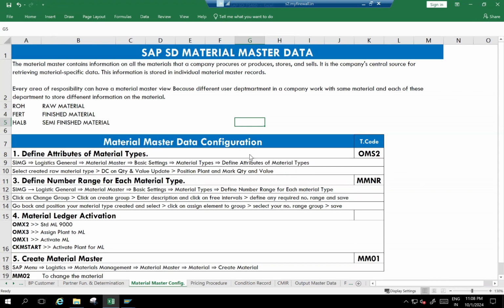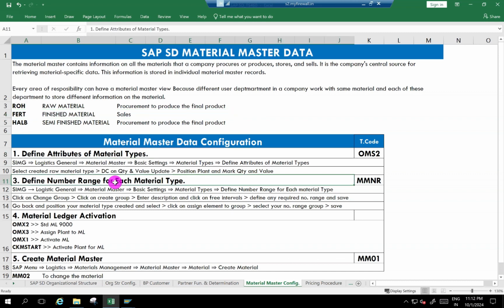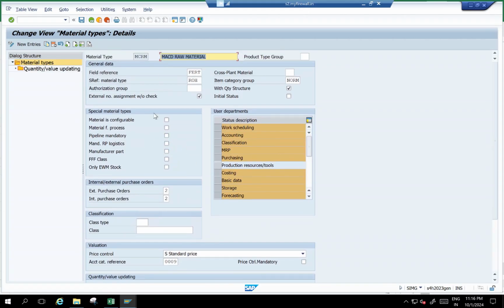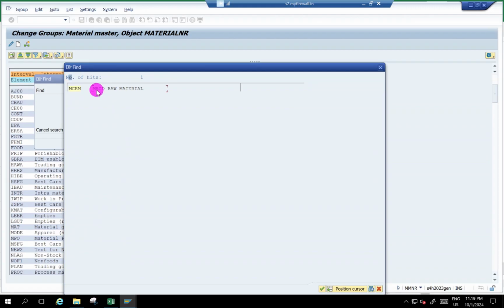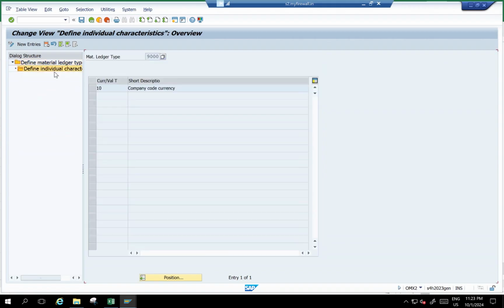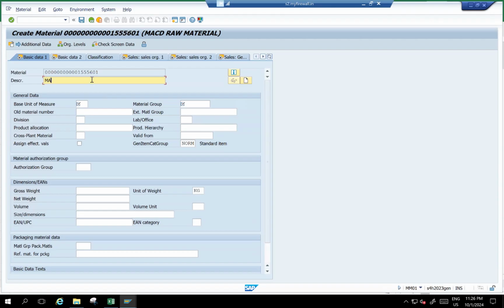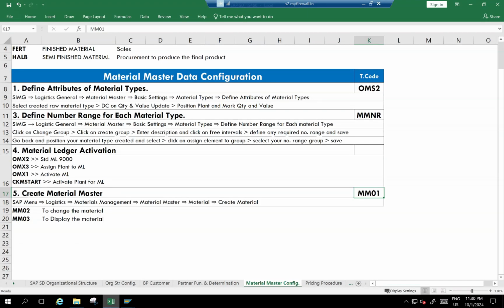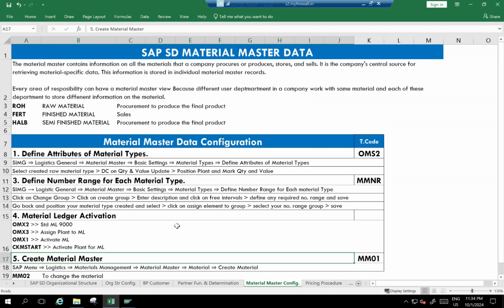06. SAP SD in S4 HANA - Material Master Configuration | SAP SD S4 HANA Tutorial for Beginners